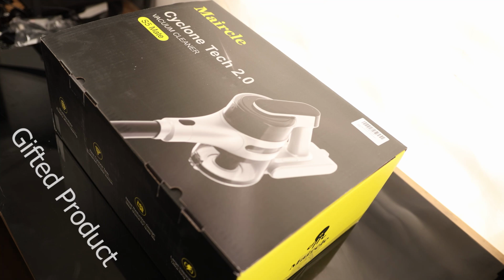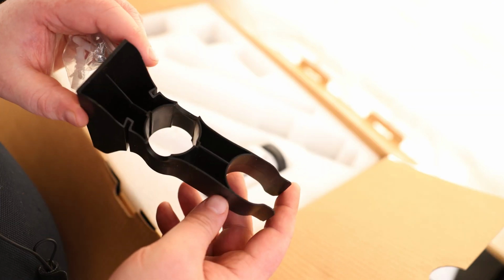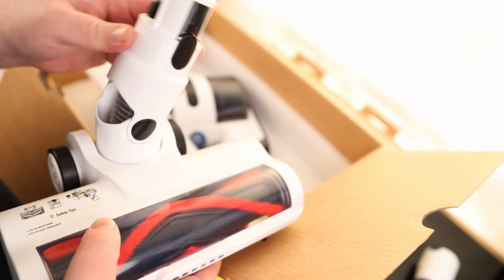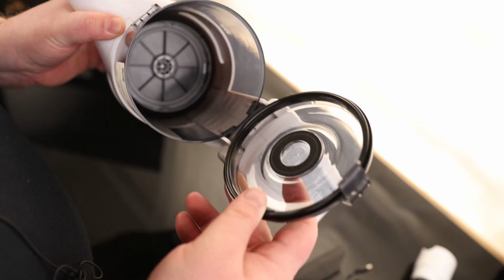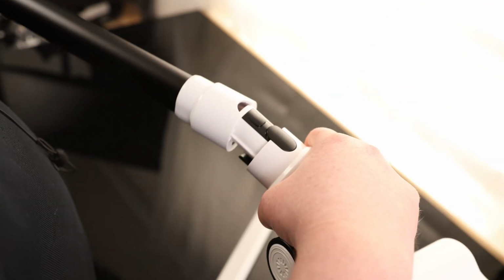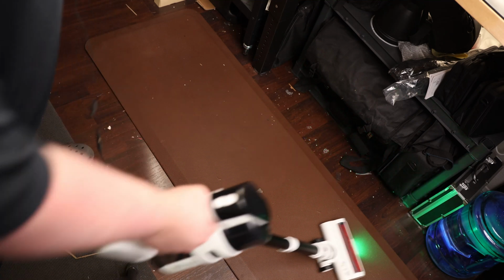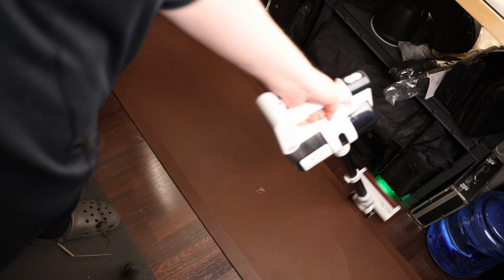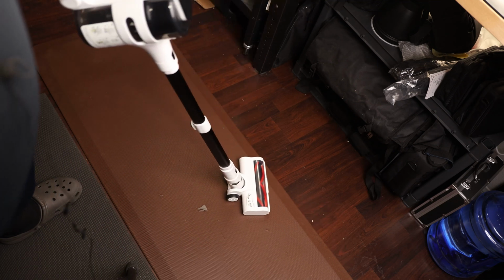Maircle Cordless Stick Rechargeable Vacuum Cleaner, Lightweight, 55min Runtime, 20KPa Suction, Anti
Cordless Stick Rechargeable
Vacuum Cleaner, Lightweight, 55min Runtime, 20KPa Suction, Anti Tangle LED Headlight Brushless, Ideal for Carpets, Hardwood Floors, Pet Hair, and Home
Maircle